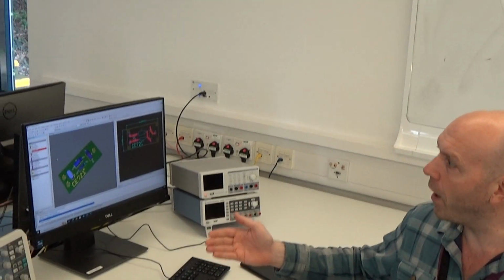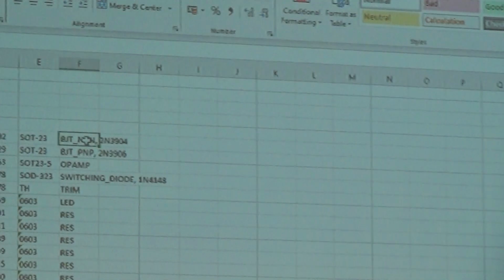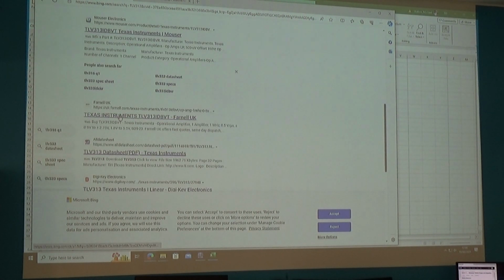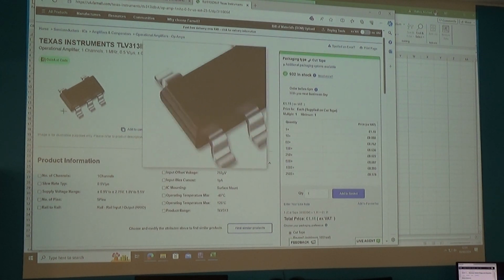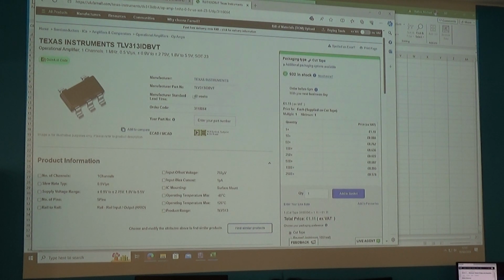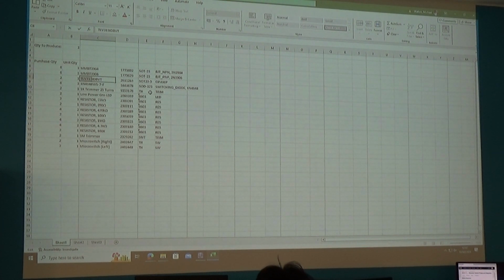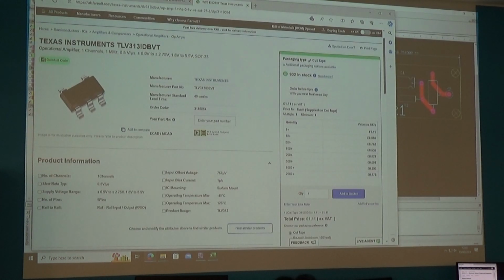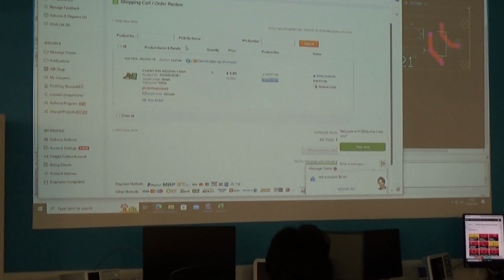CE721 2024 Week 6